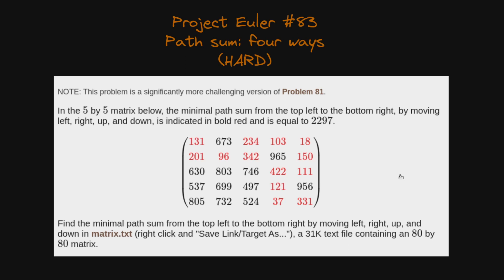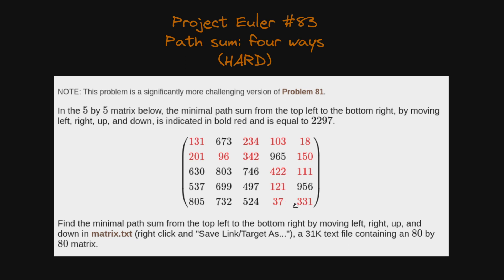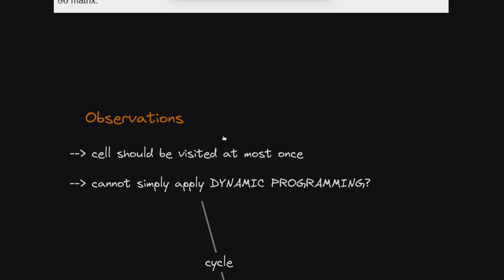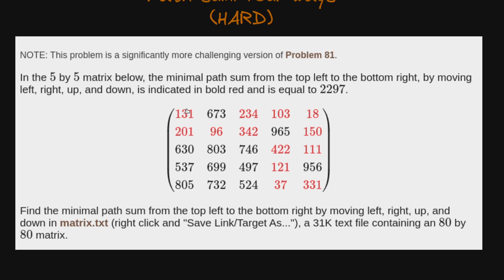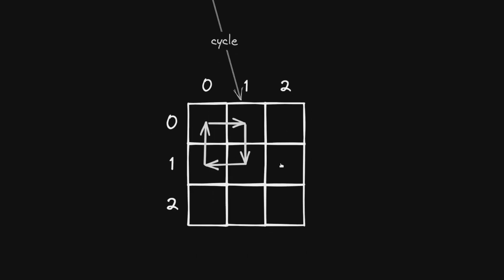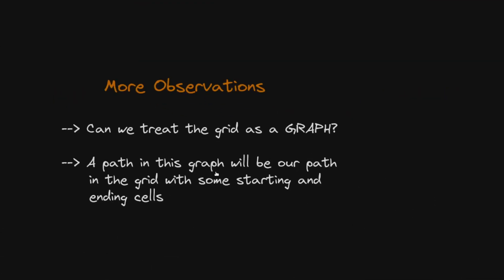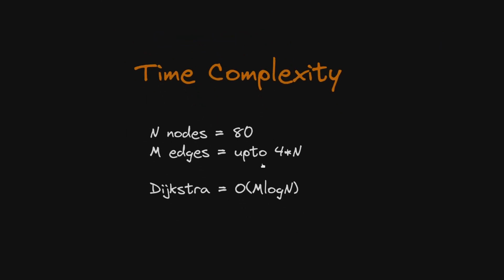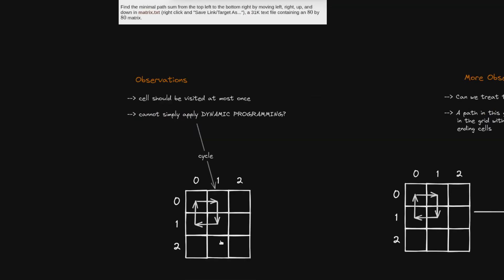Path Sum: 4 ways | Project Euler Problem 83 | Explanation and Implementation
Timestamps:
00:00 Introduction
02:12 Observations
03:40 Intuition
04:45 Graph Modelling
05:40 Adding Edges
07:10 Edge Weights
09:24 Algorithm + Solution
12:29 Time Complexity
14:40 C++ Implementation